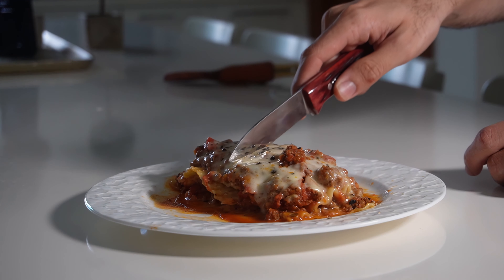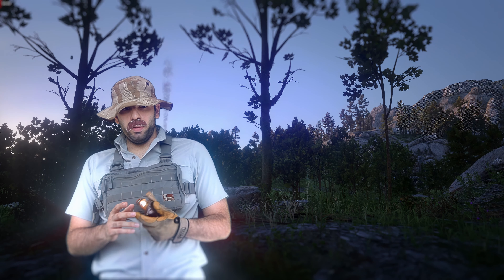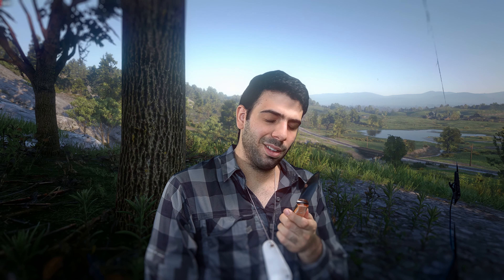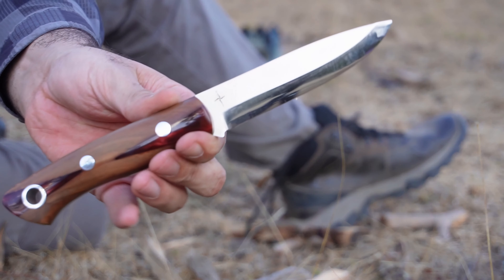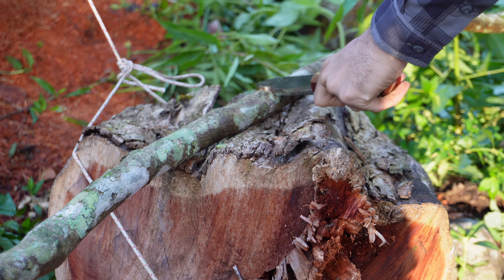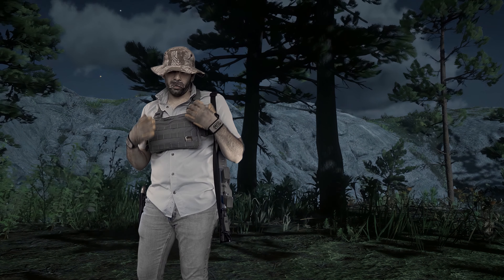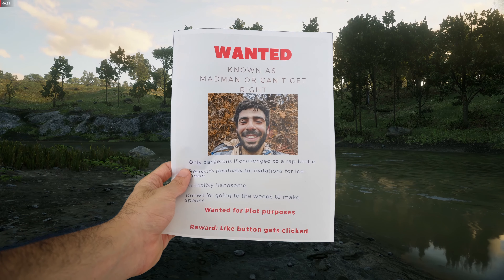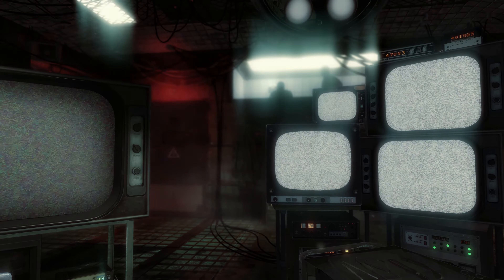I Can't Stop Buying This Knife. Help? - Bark River Aurora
I like the Bark River Aurora. I like it so much that I ended up buying three of them. One in Camel Bone handles and CruWear Steel, another CruWear one but Scandi in Red Texas Fencepost handles, and finally a MagnaCut Scandi with a Lager g10 handle. This video is only a number of the excuses I gave myself to justify their purchase... though greatly dramatized to the point where the Ghost of Horace Kephart ended up in it. The truth is simply that I need help because I can't stop buying this knife.

A part of me really doubts that anyone reads these description things, if you do tell me about a time you did something really stupid but no one noticed.

Music in this video is by Pogo, the songs in order of appearance are She, Giving, and Mazel Tov

00:00 Intro
2:12 Aurora Cru-Wear Camel Bone
6:39 Aurora Scandi Cru-Wear Red Texas Fencepost
9:40 Aurora Scandi MagnaCut Lager G10